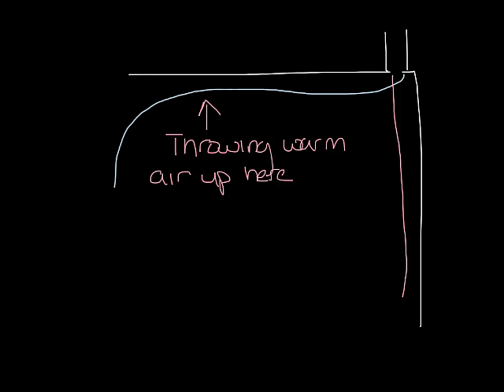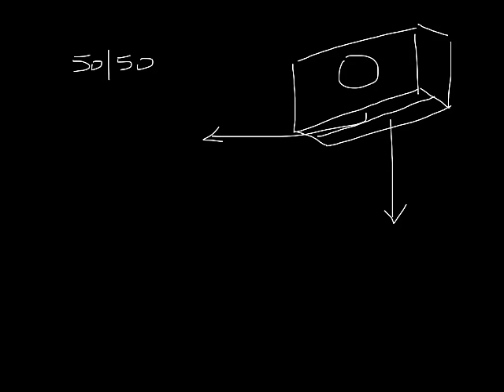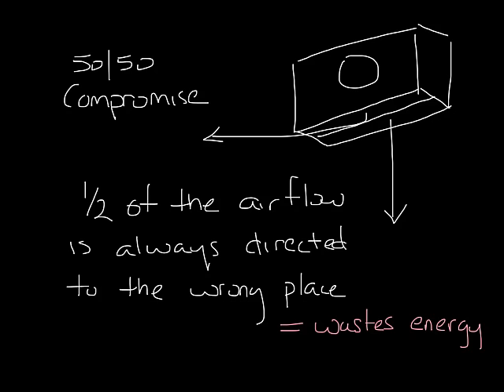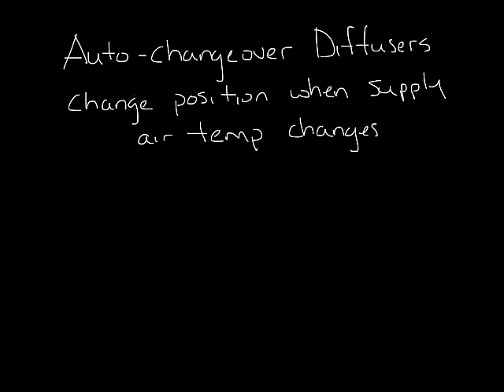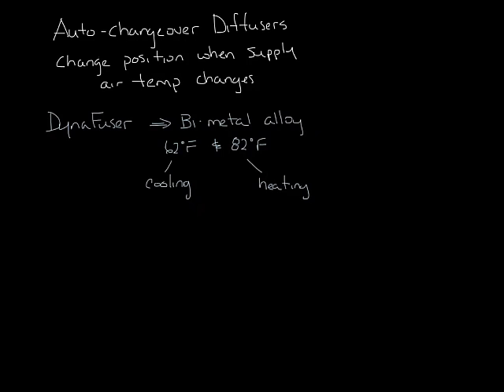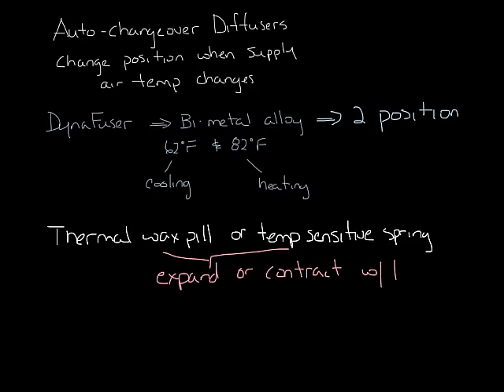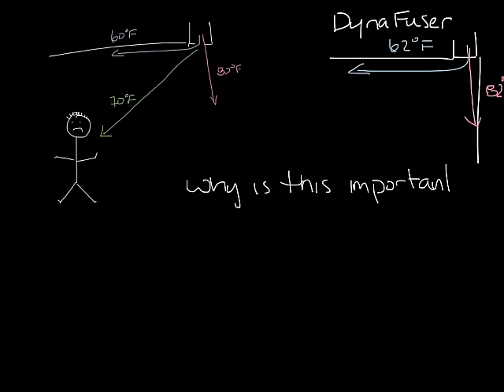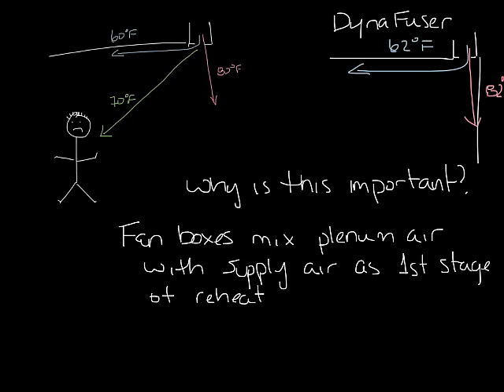Podcast PerimeterHeating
Description